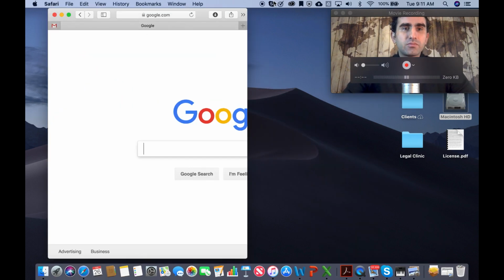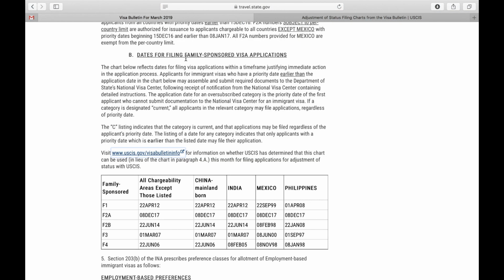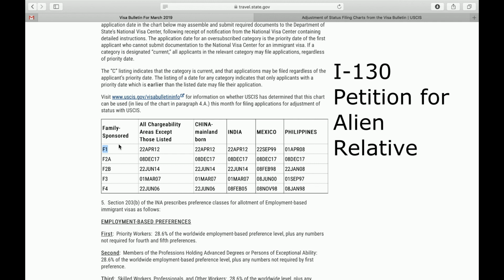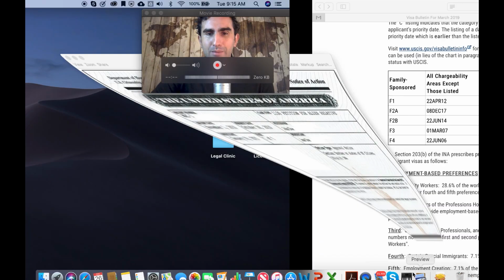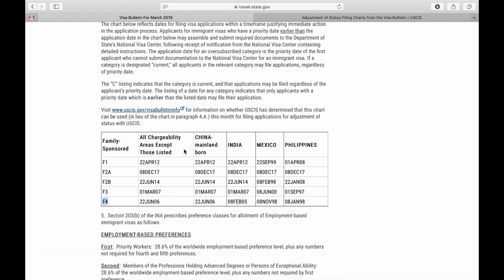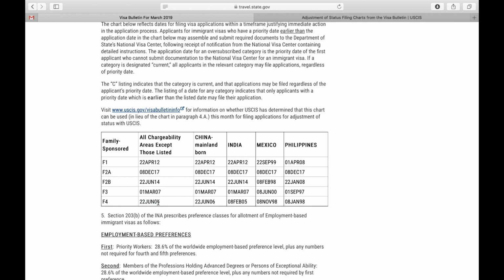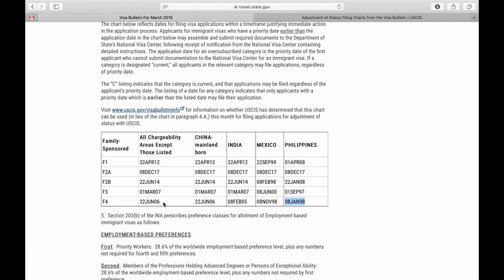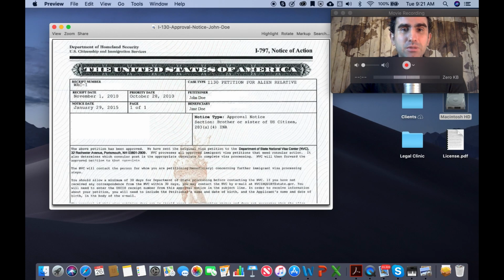How to Read the Visa Bulletin Easily 2019 - Step by Step Tutorial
In this video, Immigration Lawyer Parviz Malakouti shows you:

1) how you how to read the visa bulletin step by step; and
2) how to see how long someone has to wait for a green card to become available.

I use a sample priority date from an I-130 notice of action to show how much wait time is remaining for somebody from India, Mexico, Philippines and China as well as the "rest of the world" category.

Immigration tutorial videos will be posted once MONTHLY.

Attorney advertising.

🤔 QUESTION- Have a question or would you like to see a two minute breakdown on a particular immigration concept or application?  Post in the comments section

11620 Wilshire Boulevard, Suite 900